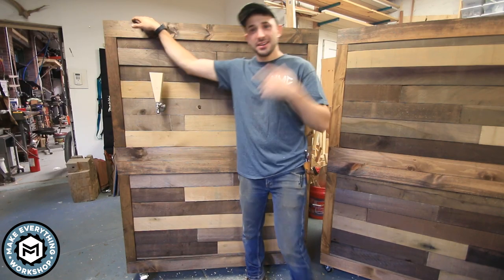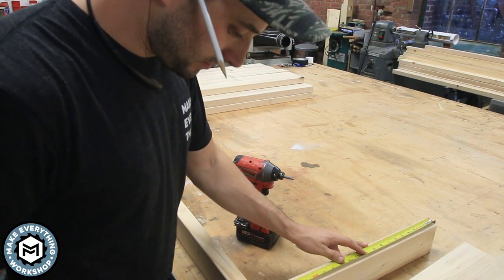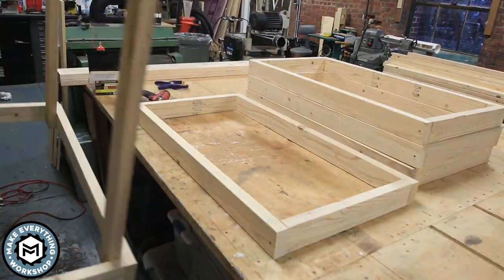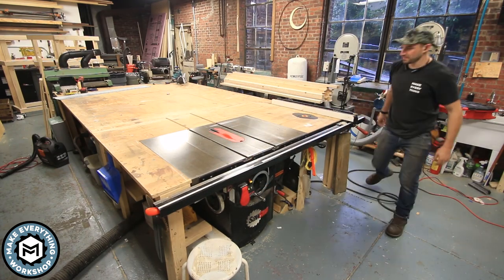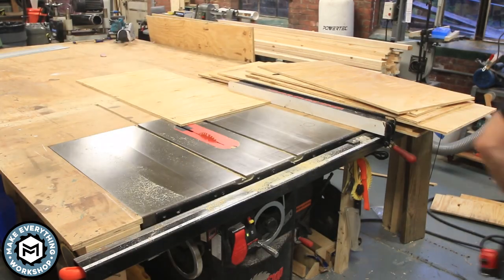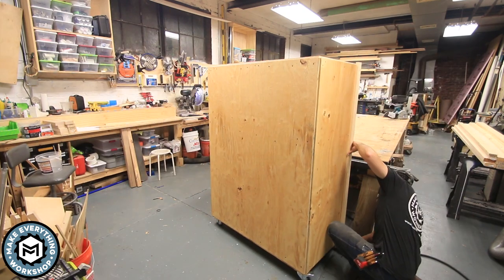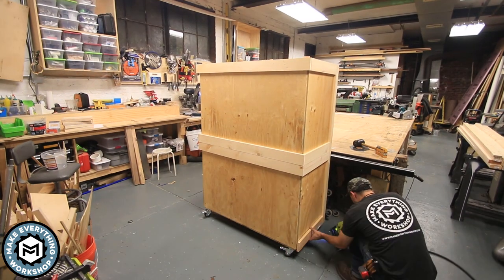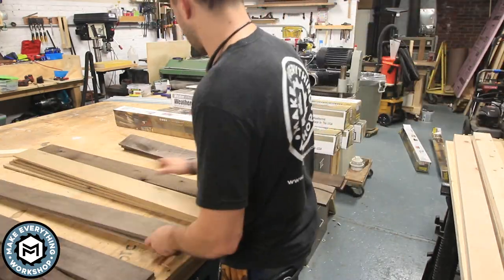DIY Pallet Wood Beer Wall!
In this weeks video I build 2 pallet wood wrapped keg walls. The concept behind these is that kegs are stored on the back side of the walls and tap handles on the front side so you can pour your own beer! I only had 2 days to build two of these things so this is a quick little project that you can easily do at home and at any scale. Enjoy!

Flap disc:

Inside corner disc (AMAZING):

Wire Wheel:

Sawstop Table Saw:

Articulated Vise:

Porter Cable Restorer:

The Camera I use:

The Tripod I use: